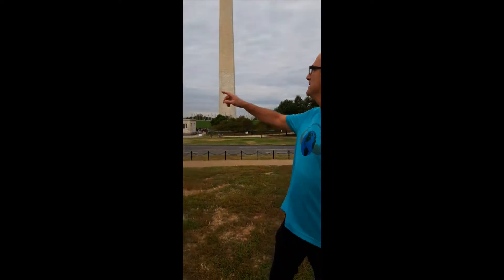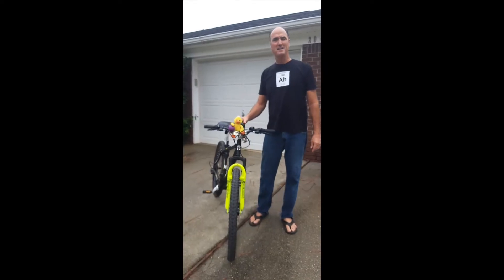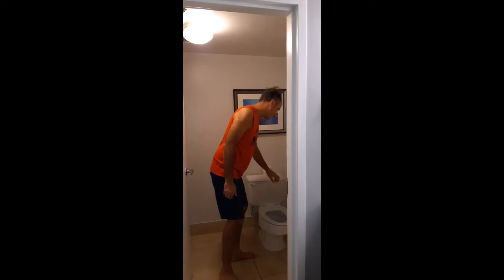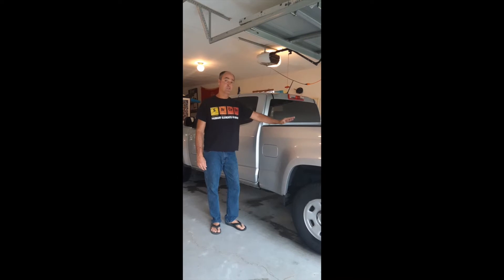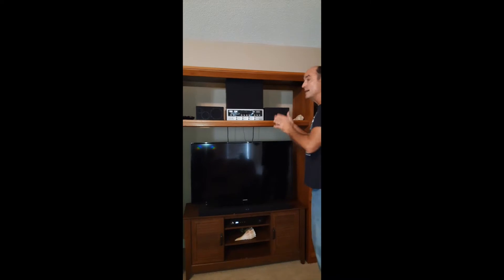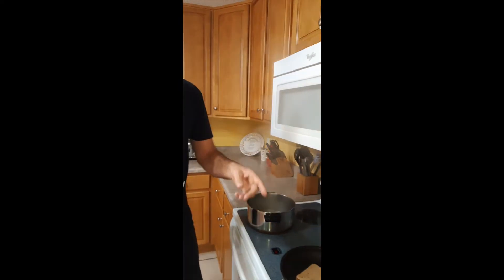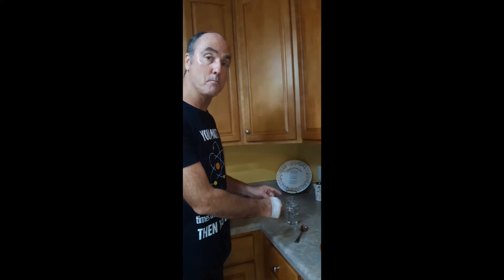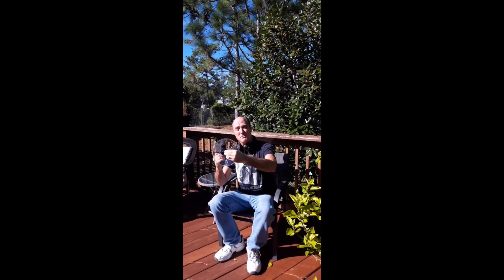Inside Science With MR. DUPH THE SCIENCE BUFF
Inside Science With Mr. Duph the Science Buff covers the following science standards: body systems (respiratory system, circulatory system, digestive system, skeletal, muscular, excretory, nervous system), sound creation and transfer, electrons, electricity, circuits, conductors, open and closed circuits, simple machines, fossil fuels, levers, fulcrums, inclined planes, wheel and axle, compound simple machines, change direction of a force, pulleys, chemical reactions, energy transfer, energy conversions,  conduction, convection, radiation, minerals, marble, granite, metamorphic and igneous rocks, potential energy, kinetic energy, chemical energy, physical adaptations, mixtures and solutions, physical vs. chemical changes, the sun, and the Washington Monument.

Filmed in a Florida, Virginia and Washington DC.  This video covers several elementary school science standards.  Science that can be found inside a house is explored.